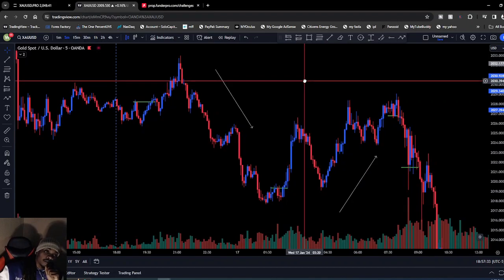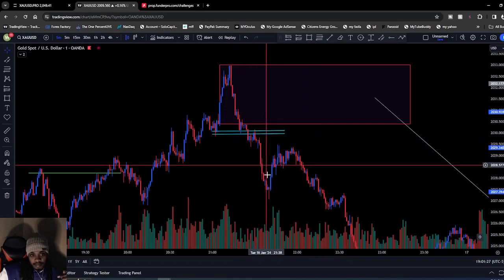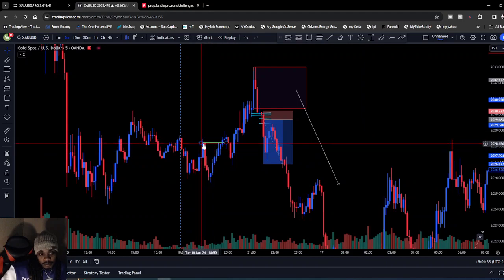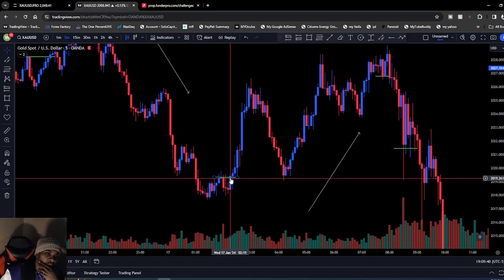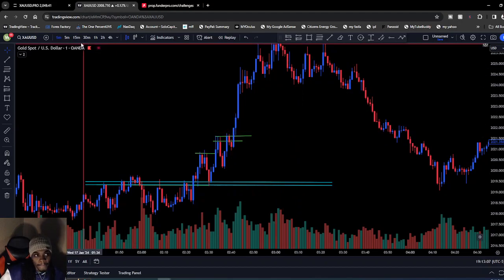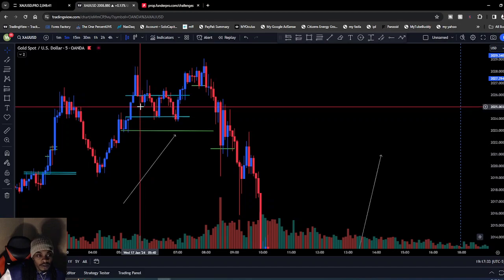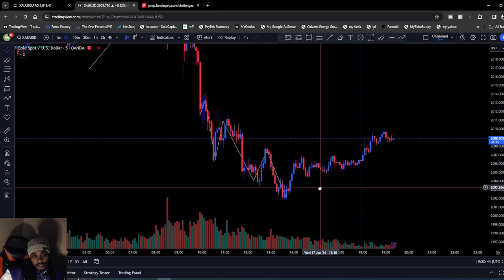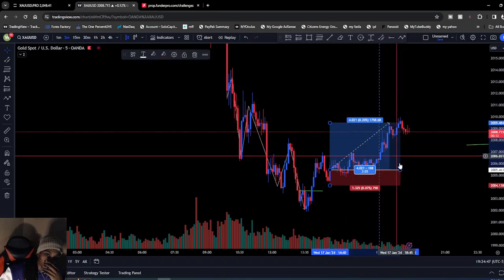Gold Price Action Strategy You Should Know 📈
Gold Telegram Signals coming soon!

Raw upload no edits this upload